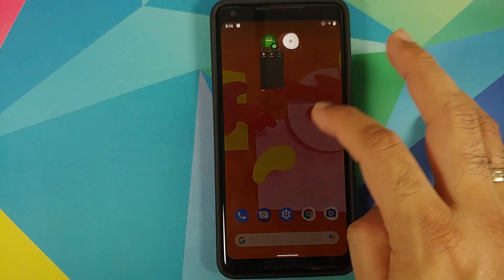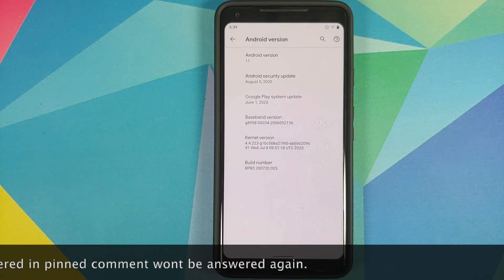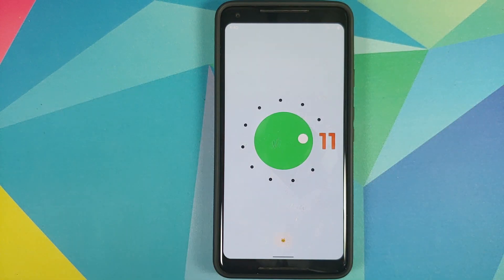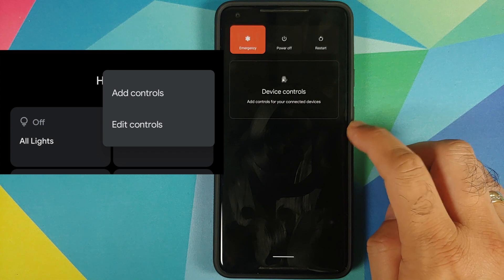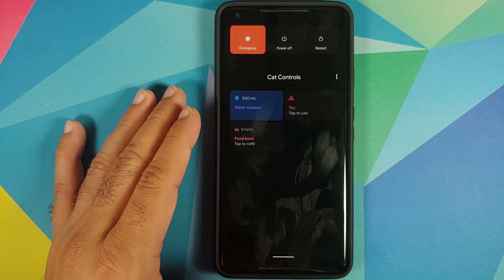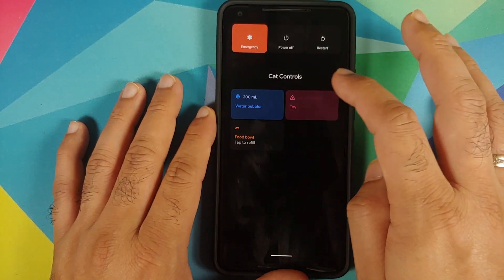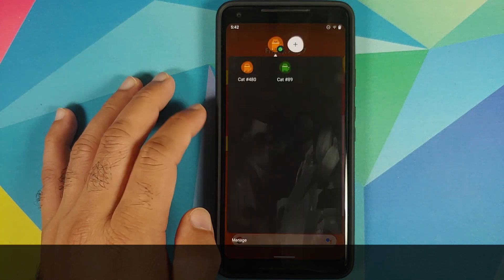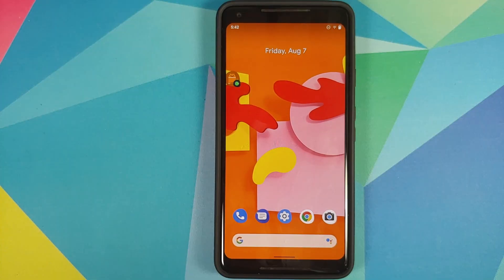First Look | Android 11 Easter Egg | Cats Are Back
Android 11 stable release is just around the corner, and with the latest Beta 3 of Android 11 we finally get to see the Android 11 Easter Egg. In this video, we have our first hands on with Android 11 Easter Egg, we show you how to enable Android 11 Easter Egg and how to Catch some cats while you are at it.